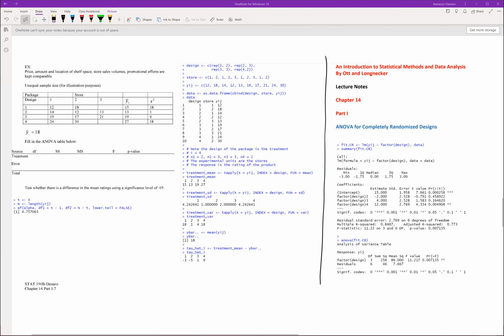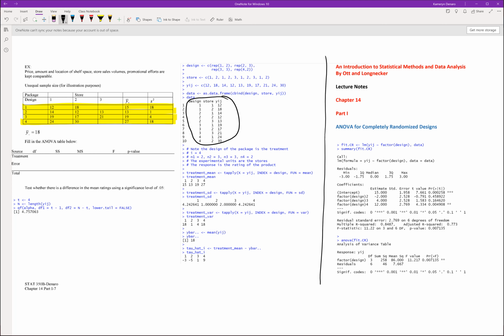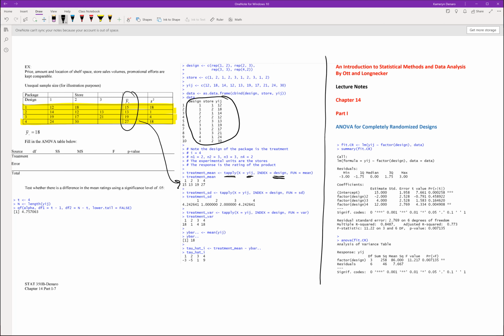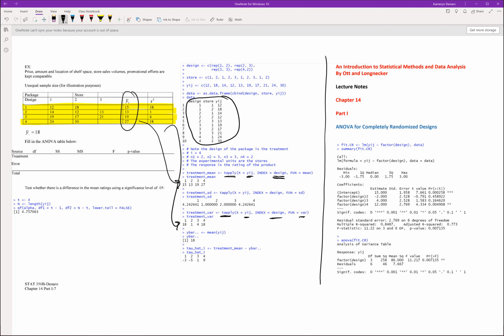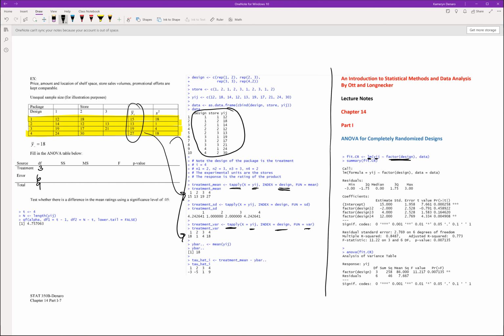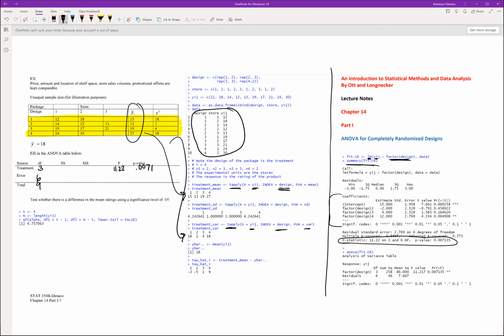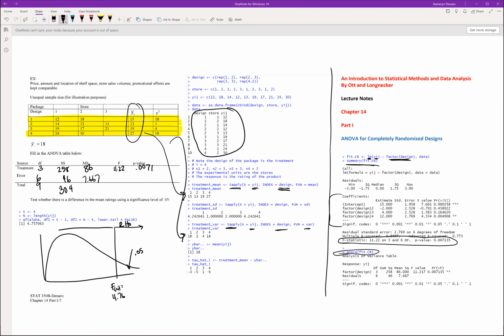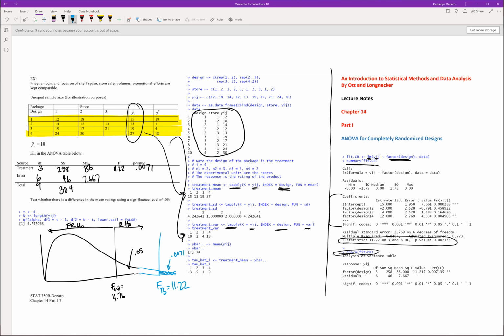An Introduction to Statistical Methods and Data Analysis (Chapter 14 Part 1 Video 4)